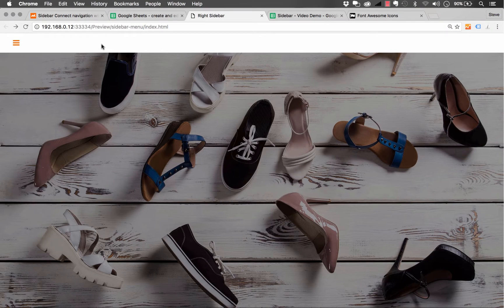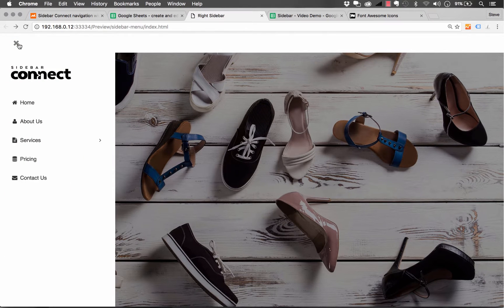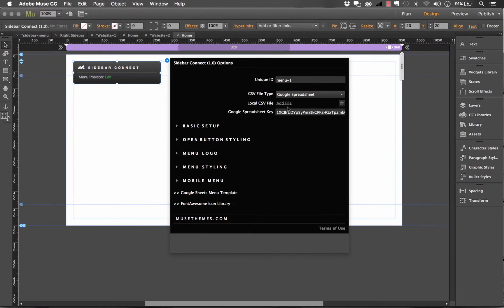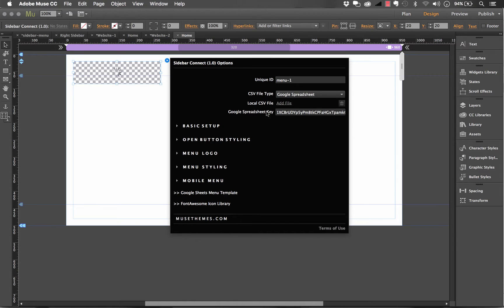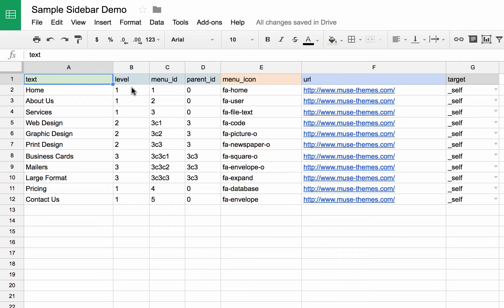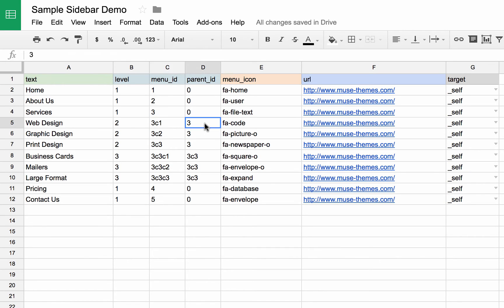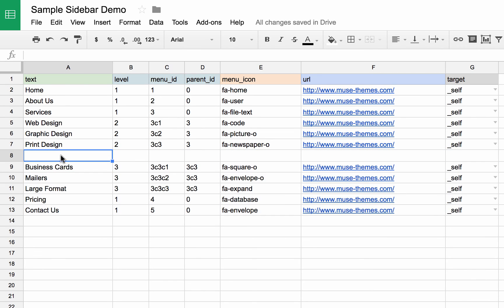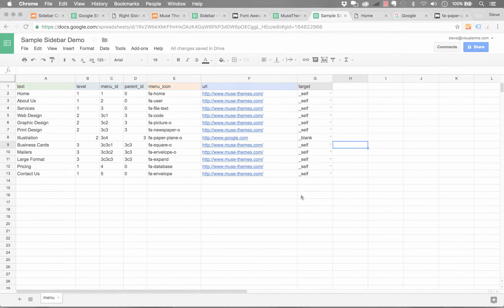Muse Sidebar Menu - CSV Remote Editing! Adobe MuseThemes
Our new multi-level Sidebar Connect widget not only allows you to manage large amounts of items across unlimited submenus, it also allows for content to be updated remotely by you or your client. Menu items can be managed using a local file (.csv spreadsheet), or online using Google Sheets. Online edits are instant and don't require access to your Muse site project.

Available for MuseThemes members.